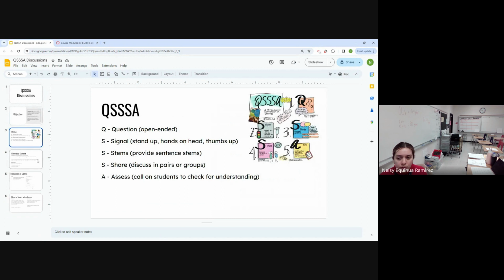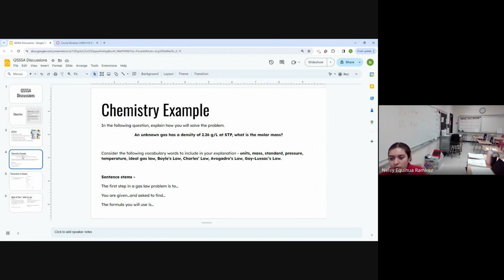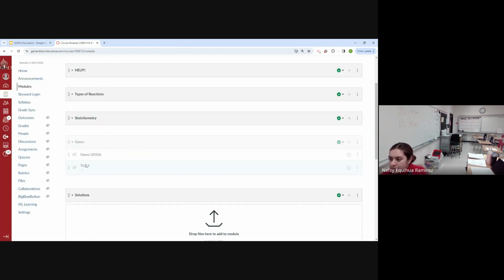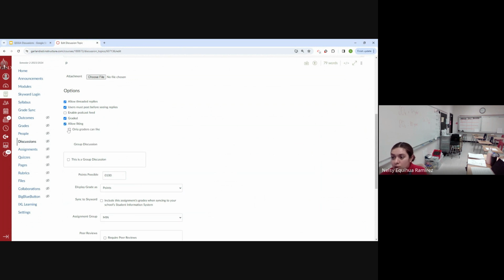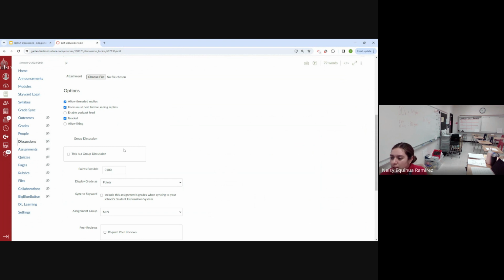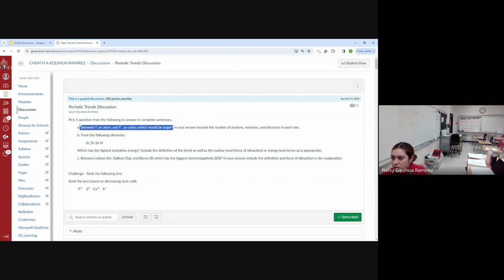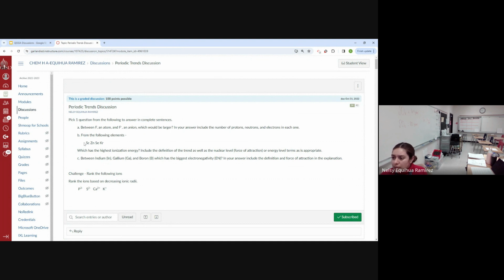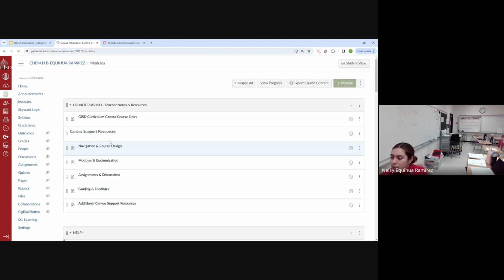QSSSA Discussions Webinar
We will create a QSSSA prompt for students to answer a question, respond, and share with peers. You can attach a grade or a reflection piece as needed.